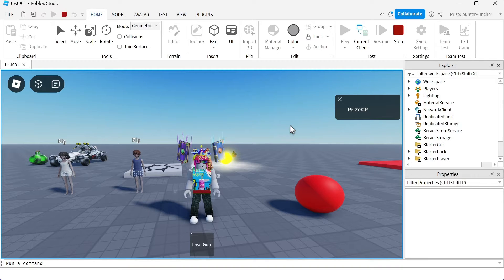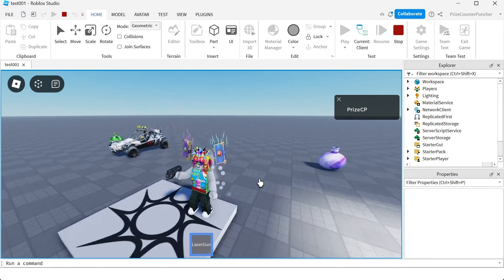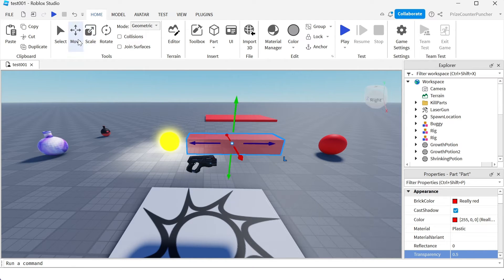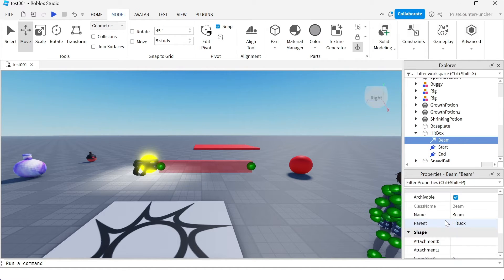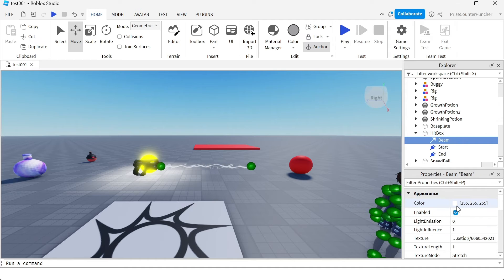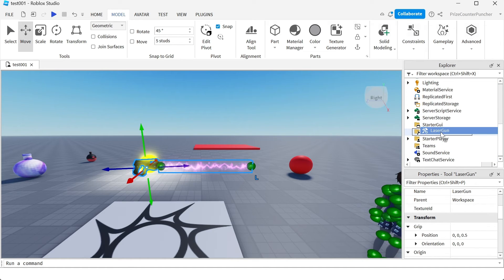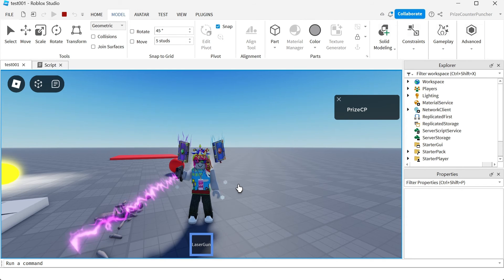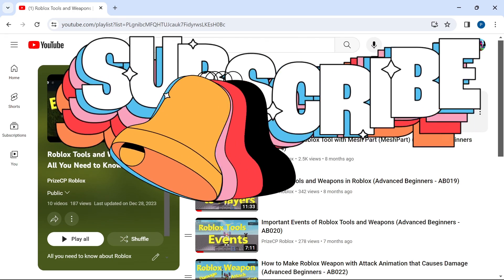How to MAKE A WEAPON (Roblox Tool)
In this Roblox Studio scripting scripts tutorial, you will learn how to make a lethal weapon for players to use in your Roblox games.